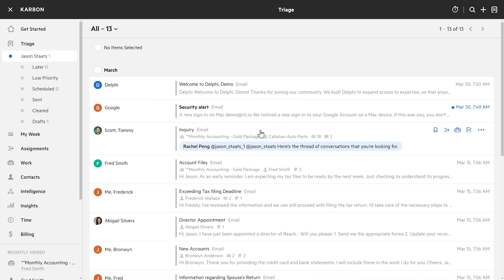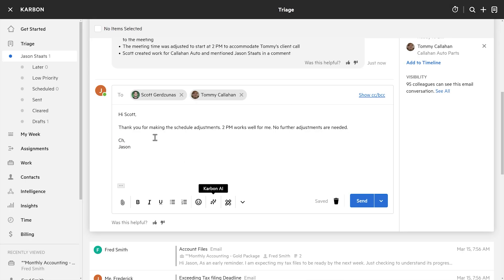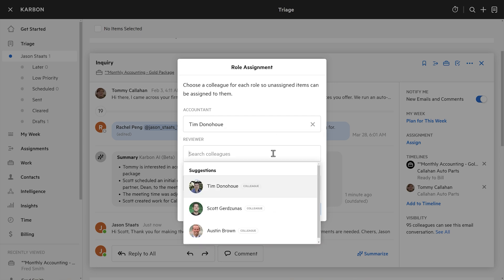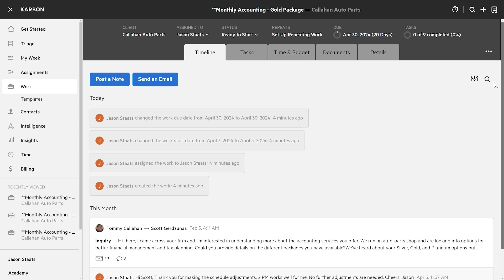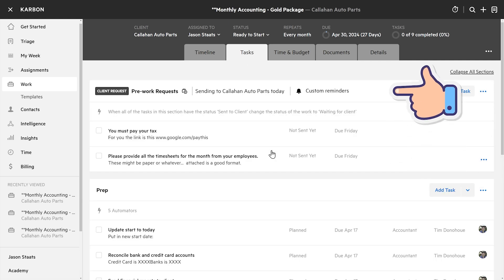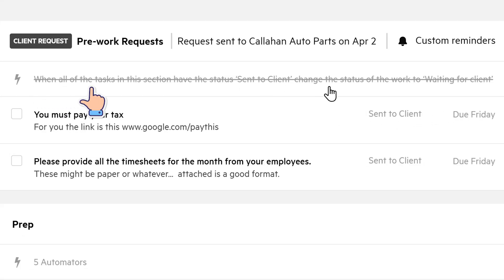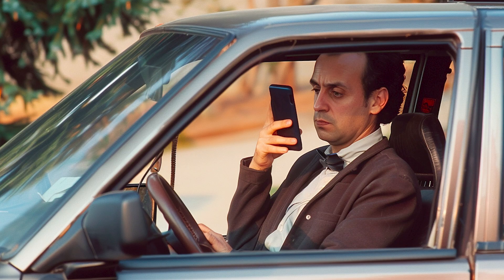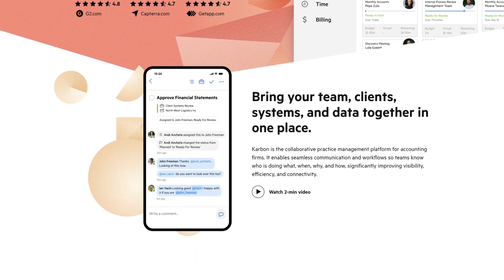THIS Is How You Integrate Email Into Workflow (Karbon)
📈 Make the connections to take your firm to the next level. Join my private community of 600+ tax & bookkeeping firm owners: